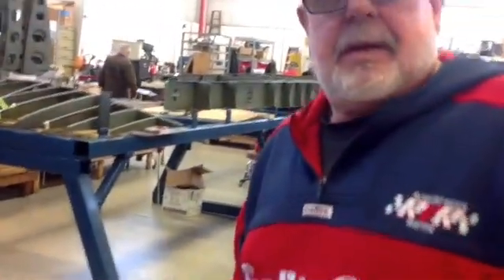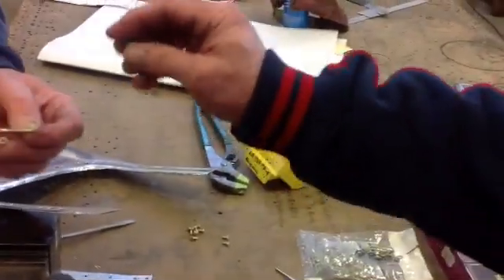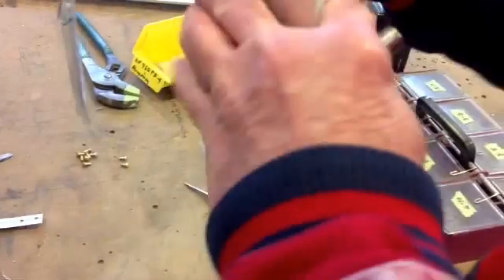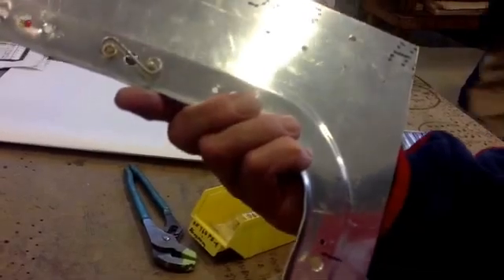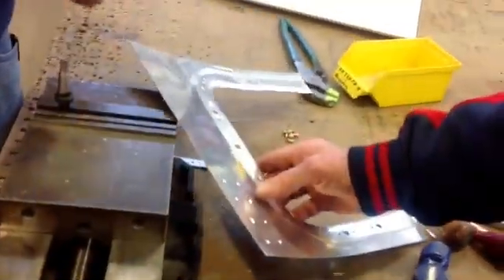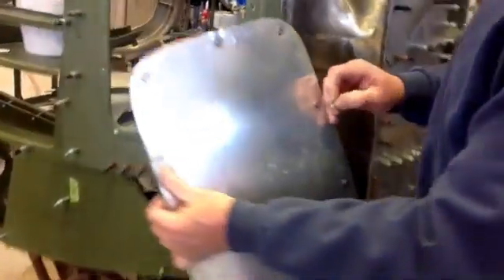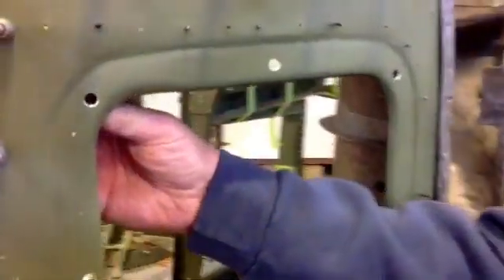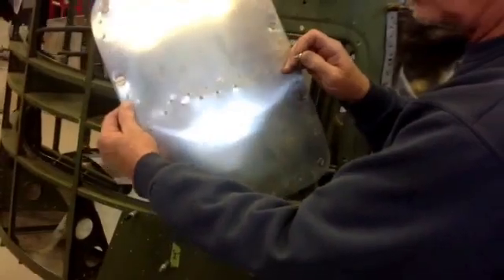Pratice installing dzus (zeus) fittings for the nacelle door on a B-17 Flying Fortress Radial Engine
Dzus fasteners for Aircraft: Practice install for special aviation locking device that holds doors and panels in place.  Champaign Aviation Museum in Urbana Ohio.  "Champaign Lady" B-17 Flying Fortress restoration back to flying condition.